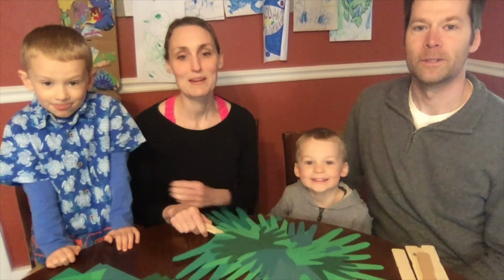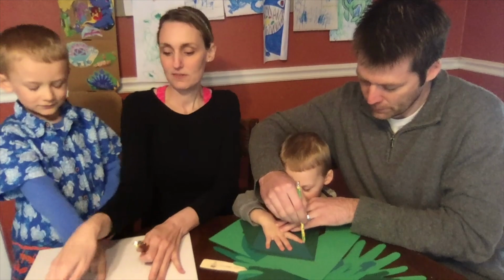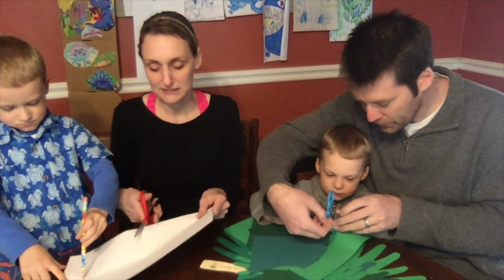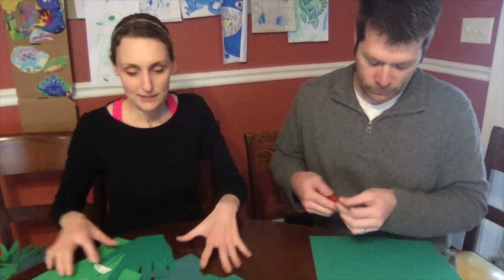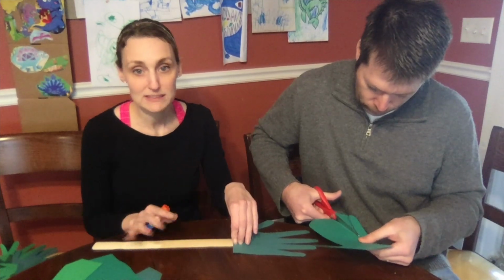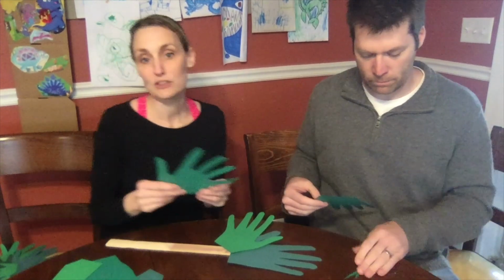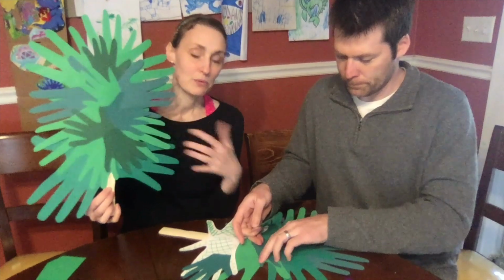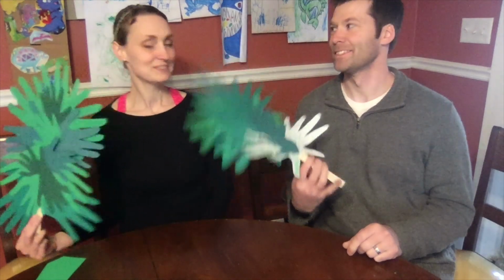How to Make Palm Branches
How to video showing how to make palm branches from hand prints traced and cut out of paper.

Materials needed:
Green paper or white paper you can color green (enough for 10 or so hand prints)
Pencil/green marker
A paint stir stick/a real stick/an empty toilet paper roll (anything you can use as a branch)
Scissors
Glue stick/scotch tape
A hand :)

Have fun making, and waving, those palm branches!